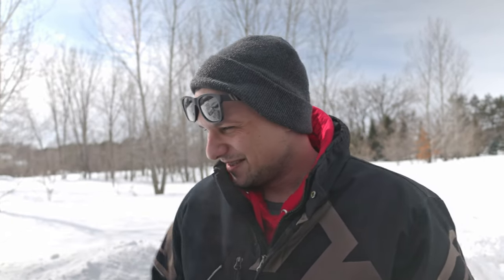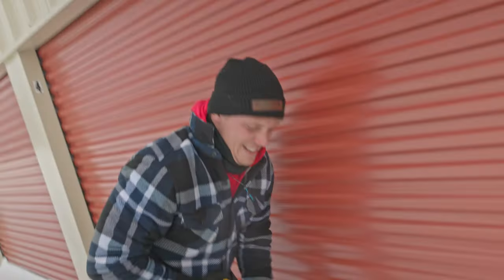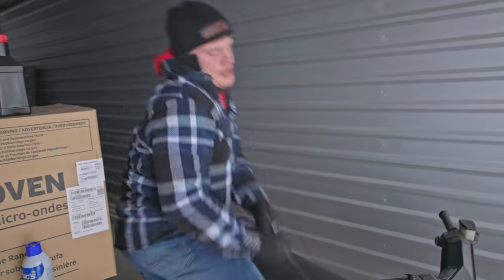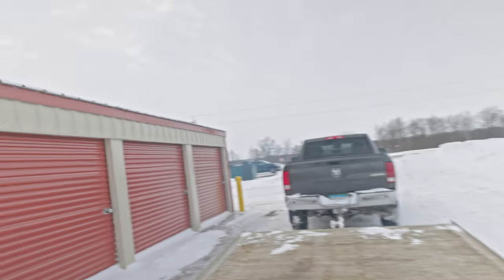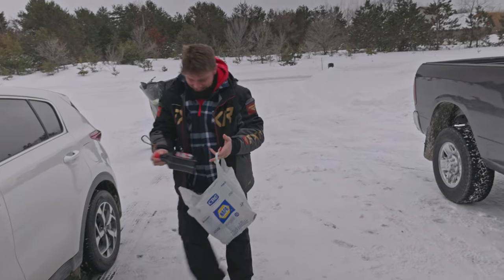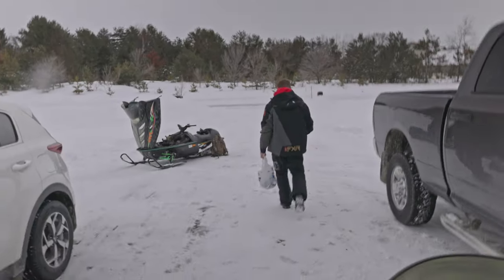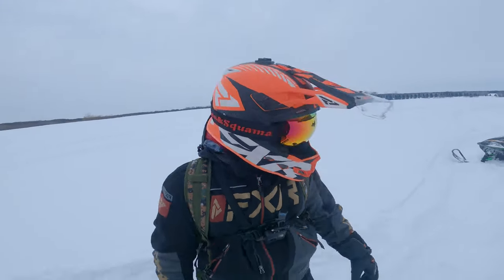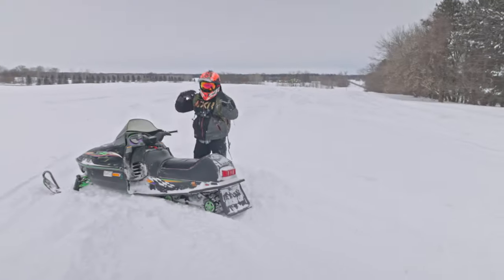OLD SNOWMOBILES IN DEEP SNOW Arctic cat ZR and ZRT 600's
Today, we take OLD SNOWMOBILES IN DEEP SNOW Arctic cat ZR and ZRT 600's.
We have an 1996 Arctic Cat zrt 600 and a 1998 ZR 600 to play with in the fresh snow from a big storm in Minnesota. We had a foot or more dumped on us and for these old sleds it was almost too much!